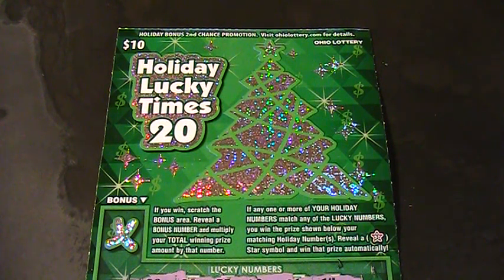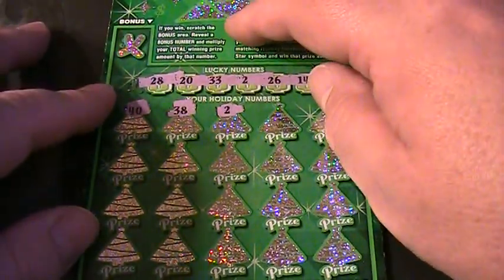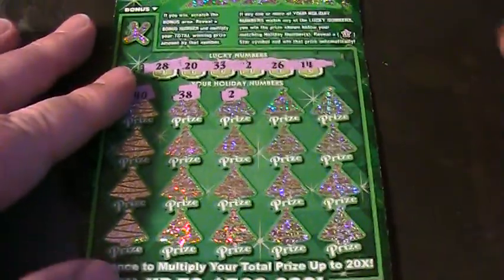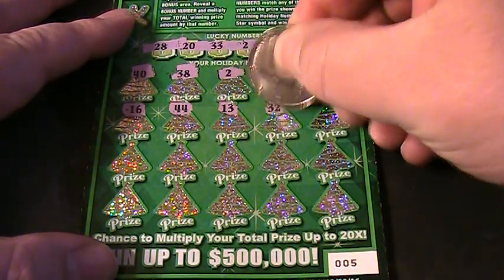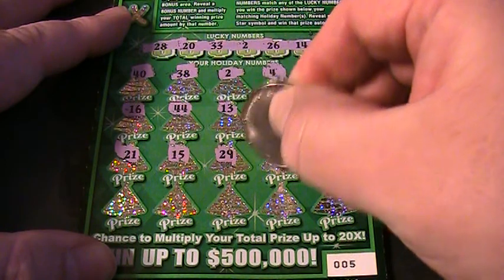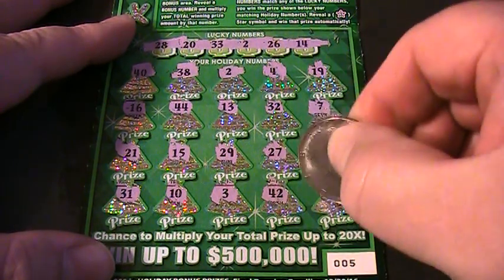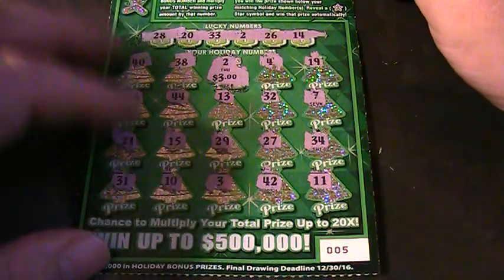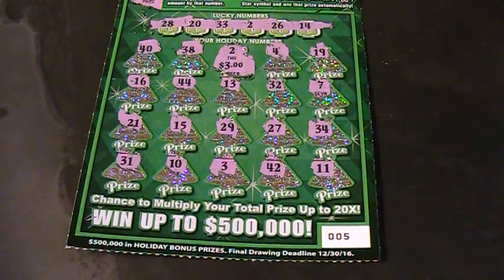NEW OHIO LOTTERY HOLIDAY LUCKY TIMES 20 WINNER!!!!! LOL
PROOF THAT THE OHIO SANTA CLAUS HAS A TWISTED SENSE OF HUMOUR